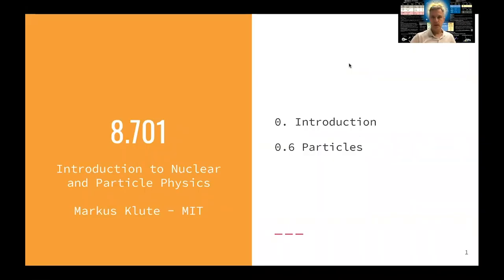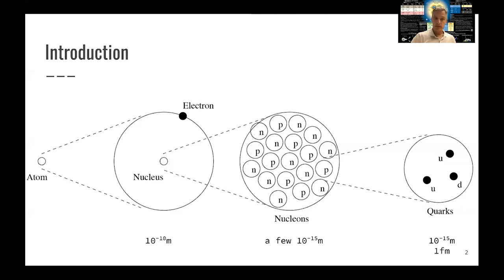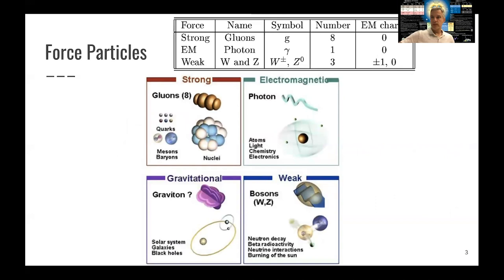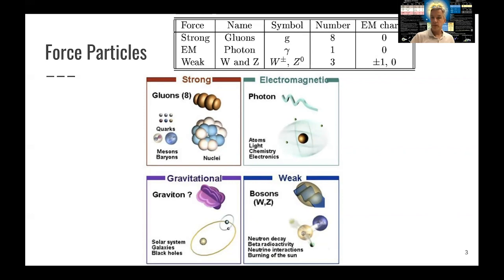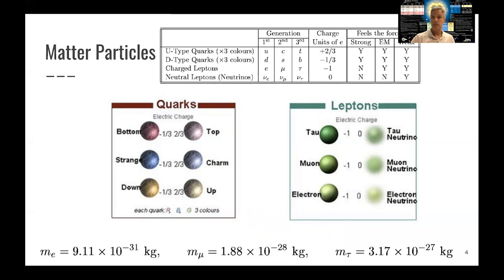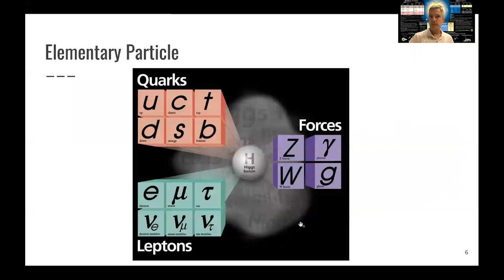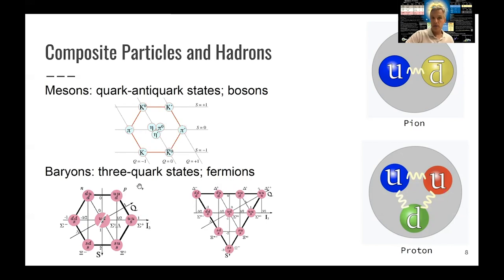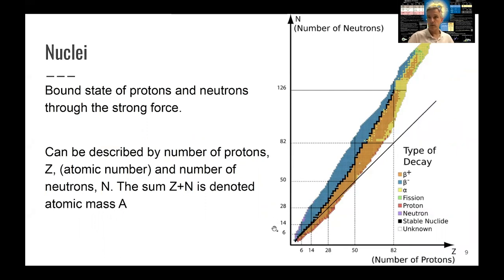L0.6 Introduction to Nuclear and Particle Physics: Particles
Introducing fundamental and composite particles, the key player of our discussion of particle and nuclear physics.